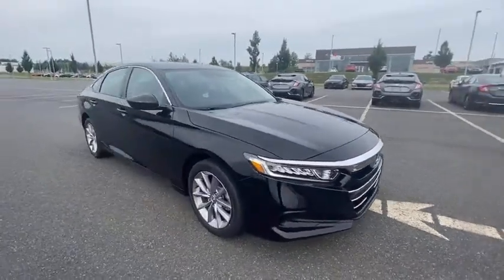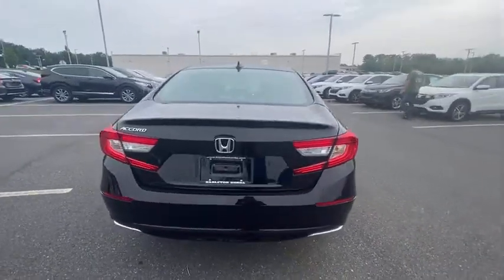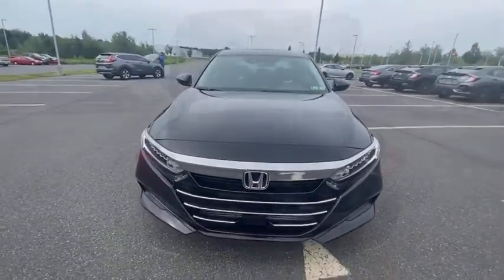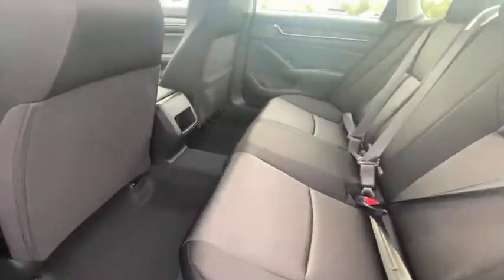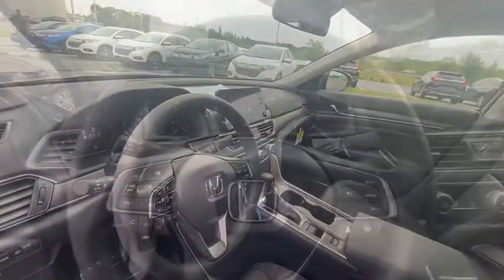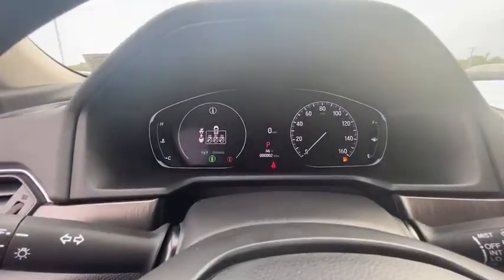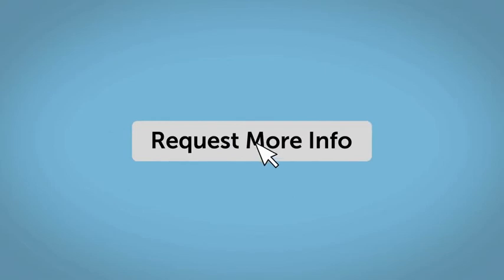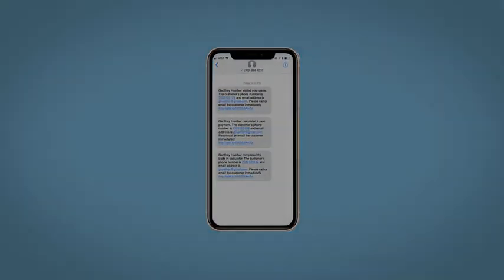2021 Honda Accord Hazleton, Wilkes-Barre, Scranton, East Stroudsburg, PA L090603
Crystal Black Pearl New 2021 Honda Accord available in Hazleton, Pennsylvania at Hazleton Honda. Servicing the Wilkes-Barre, Scranton, East Stroudsburg, PA area.

Hazleton Honda
651 Airport Rd

Wheels: 17 Silver-Painted Alloy,Front Bucket Seats,Cloth Seat Trim,Radio: 160-Watt AM/FM Audio System,4 Speakers,4-Wheel Disc Brakes,Air Conditioning,Electronic Stability Control,Front Center Armrest,Tachometer,ABS brakes,AM/FM radio,Alloy wheels,Automatic temperature control,Brake assist,Bumpers: body-color,Delay-off headlights,Driver door bin,Driver vanity mirror,Dual front impact airbags,Dual front side impact airbags,Four wheel independent suspension,Front anti-roll bar,Front dual zone A/C,Front reading lights,Fully automatic headlights,Illuminated entry,Knee airbag,Low tire pressure warning,Occupant sensing airbag,Outside temperature display,Overhead airbag,Overhead console,Panic alarm,Passenger door bin,Passenger vanity mirror,Power door mirrors,Power steering,Power windows,Radio data system,Rear anti-roll bar,Rear seat center armrest,Rear window defroster,Remote keyless entry,Security system,Speed control,Speed-sensing steering,Steering wheel mounted audio controls,Telescoping steering wheel,Tilt steering wheel,Traction control,Trip computer,Variably intermittent wipers,Front beverage holders,Lane Departure Warning System,Speed-Sensitive Wipers,Exterior Parking Camera Rear,Auto High-beam Headlights,Forward collision: Collision Mitigation Braking System (CMBS) + FCW mitigation,Emergency communication system: HondaLink,Apple CarPlay/Android Auto,Adaptive Cruise Control: Adaptive Cruise Control (ACC) with Low-Speed Follow